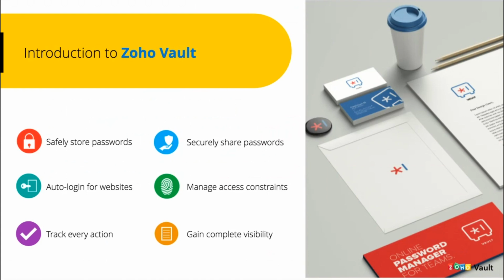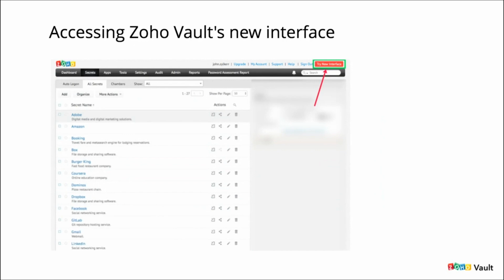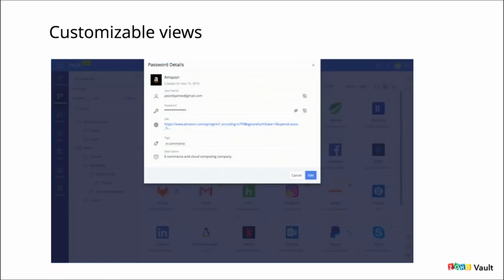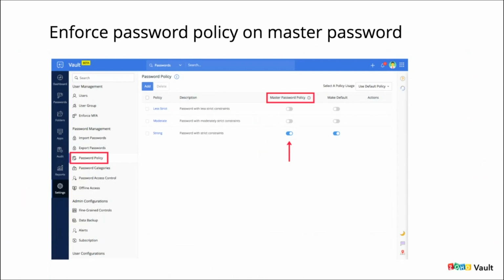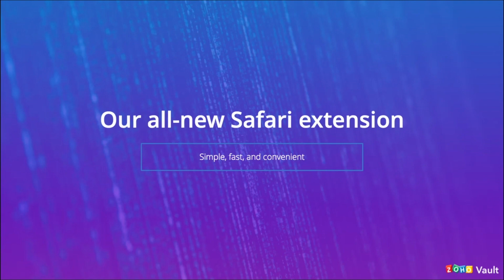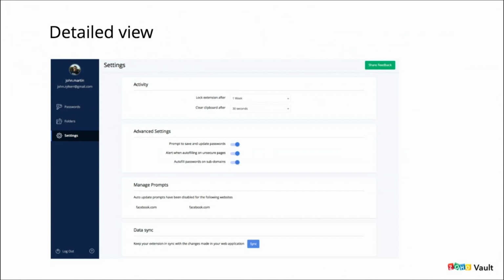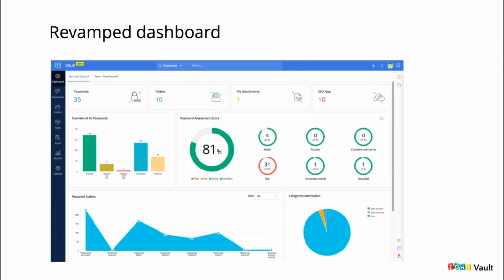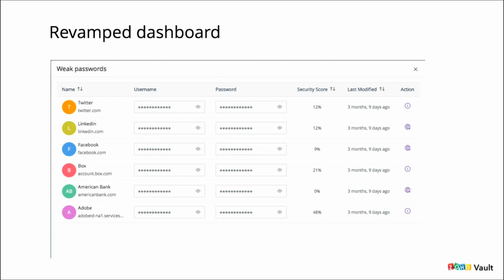A roundup of all new updates from Zoho Vault and a live Q&A session with the product experts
The last few months have been a difficult period for everyone around the world. With many businesses transitioning to remote work, employees are adjusting to the work-from-home culture, sometimes comfortably and sometimes not. Our teams at Zoho have also been working remotely for a while now, focusing on improving your experience during these critical times.

We recently released a few exciting updates, starting with the early launch of our new interface and an all-new Safari extension, along with a bunch of new enhancements. If you were unable to catch up on any of the recent updates from Zoho Vault, now is your chance for a quick recap. Watch the recording of our webinar to learn all about the new updates from Vault and also see what our product experts had to say during the live Q&A session.

Our Panelists
1.Deepak Sharma, Lead, Product Development
2.,Suparno Sarkar, Product Expert
3.Christopher Clement Soris, Technical Technical Support Engineer
4.Meenakshisundaram R, Product Marketer